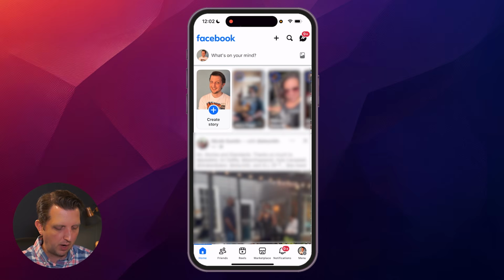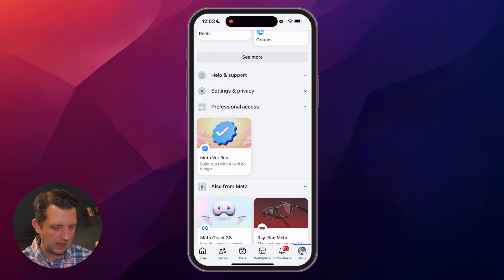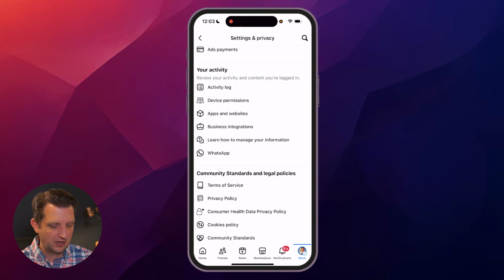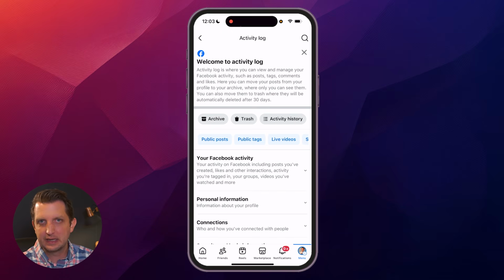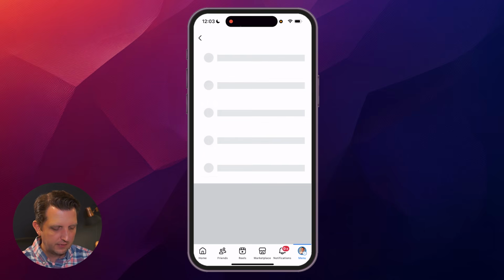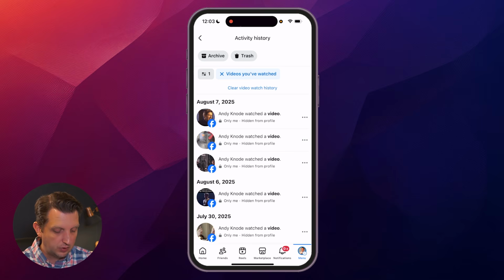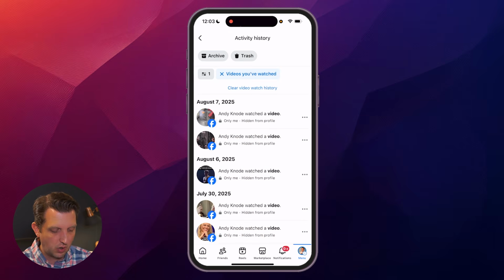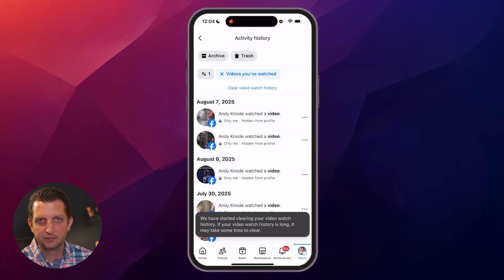How to Delete Facebook Watch History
This is my simple way to delete my Facebook video watch history on my phone. I go step by step to show how to find the settings, open the activity log, and clear all the videos I’ve watched. You can also delete just one video if you want. This works the same on desktop or iPad too. I use this to keep my Facebook clean and start fresh whenever I want.